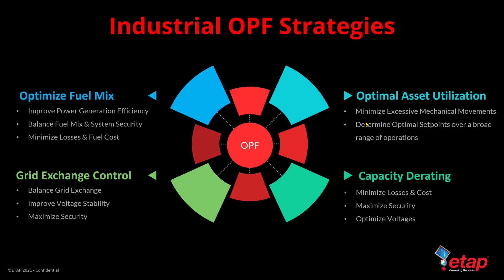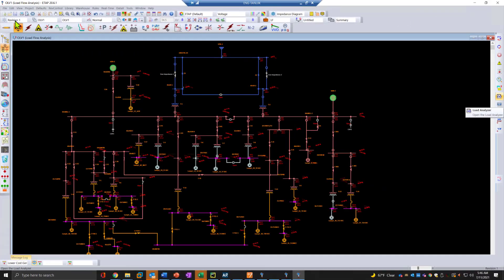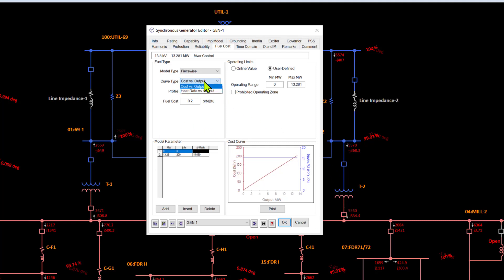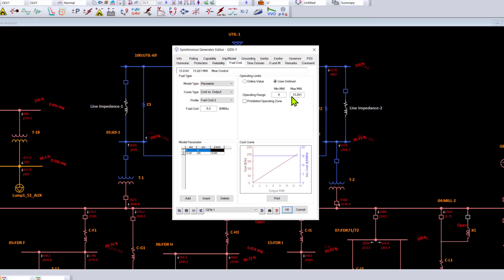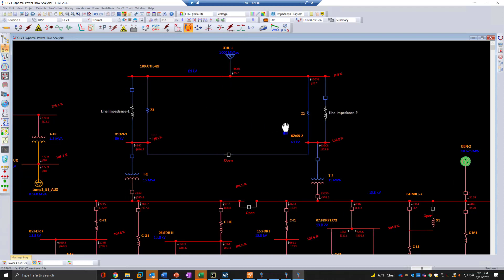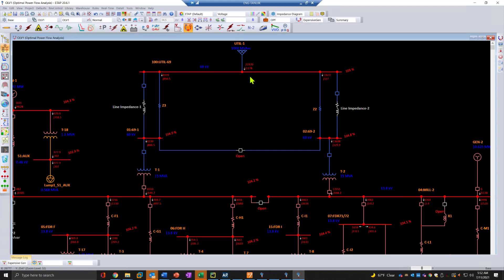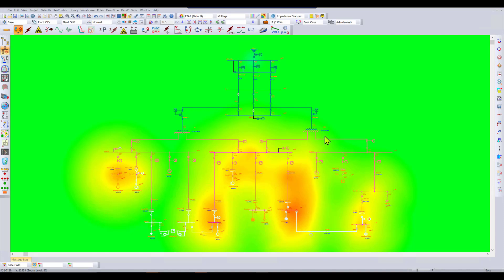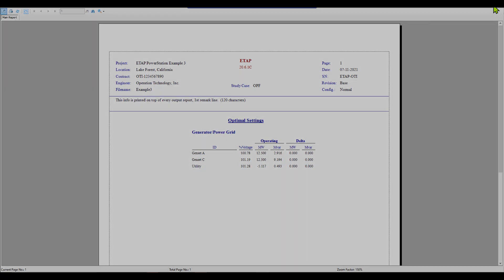ETAP Optimal Power Flow (OPF) - For Industrial Systems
- Reduce Energy Costs and Maximize System Performance

Reliable, secure and efficient operation of power systems is becoming increasingly important due to drastic changes in technology and industry structure. Optimal Power Flow enables you to improve electrical and financial performance of electric power systems while maintaining system resiliency & security.

ETAP Optimal Power Flow (OPF) is a powerful and easy-to-use power system optimization module. It goes beyond traditional load flow analysis to provide the engineer with the ability to optimize and improve simple or complex power systems. Unlike conventional load flow, ETAP OPF saves engineering time by automatically adjusting controls to determine the optimal solutions that reduce energy cost and maximize system performance.

Learn how ETAP OPF allows planners and operators to efficiently analyze and operate power systems with multiple objectives, not just for utility transmission systems but industrial networks as well:
• Reduce energy costs
• Minimize generation fuel costs
• Maximize system performance
• Optimize system security indices
• Streamline power exchange with other systems